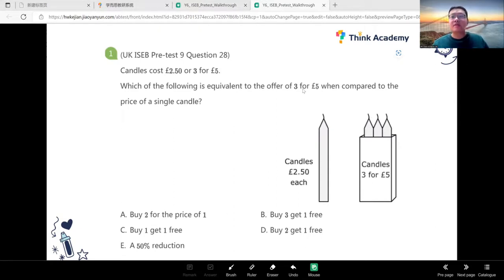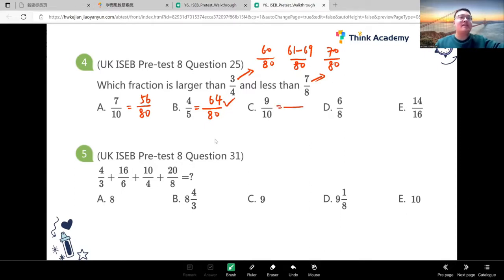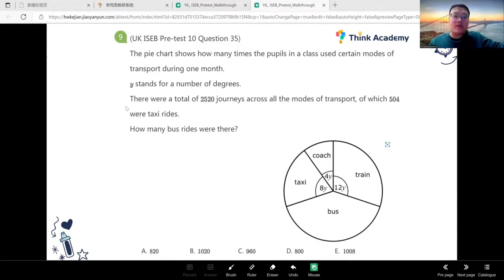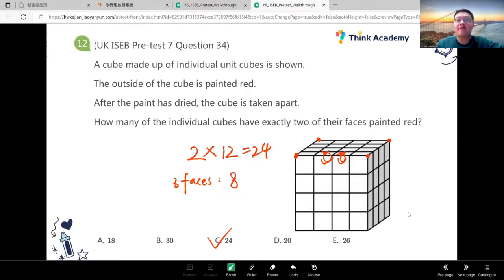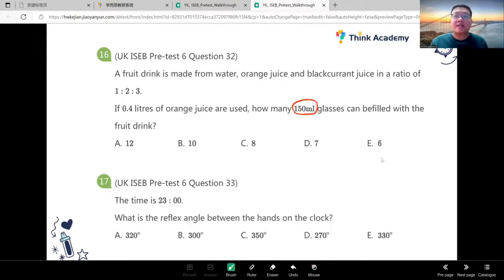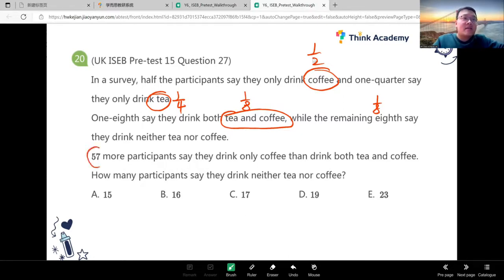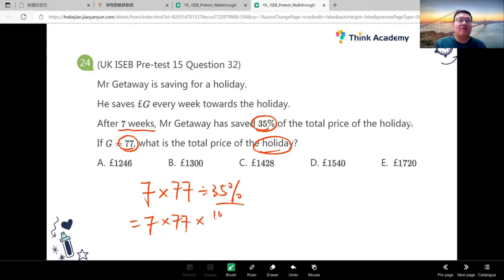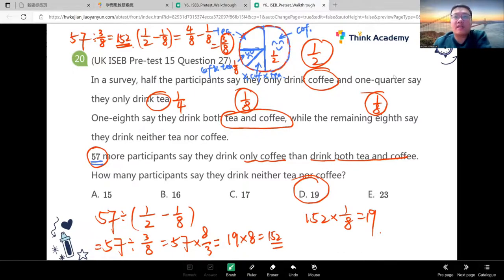ISEB Pretest Questions Walkthrough(1-25)